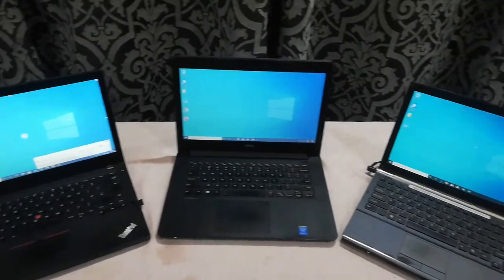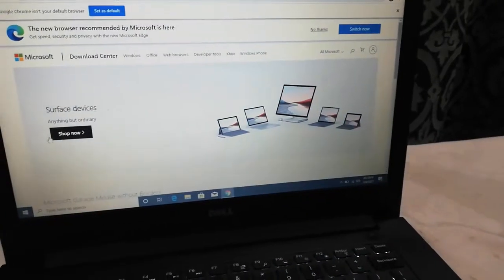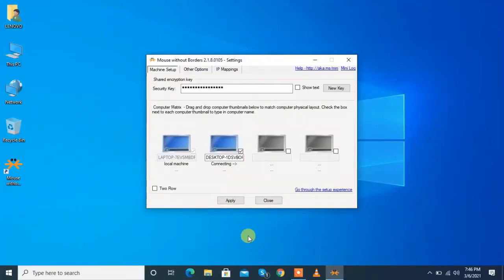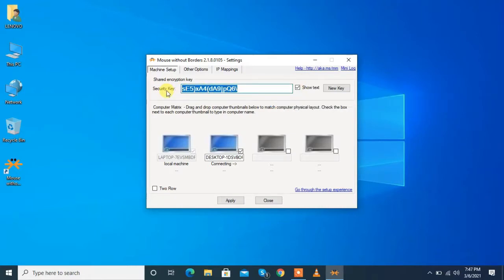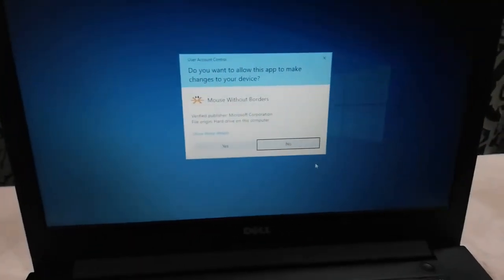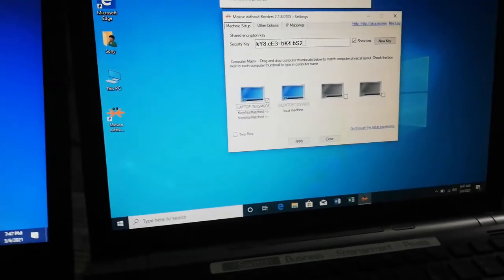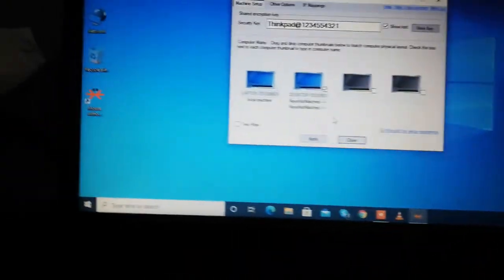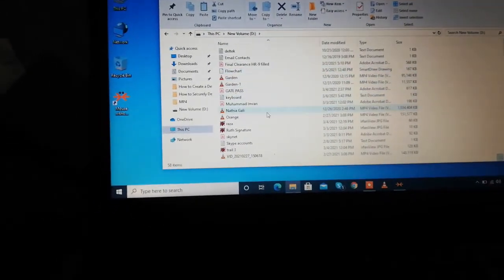One keyboard & Mouse for 3 laptops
In this video tutorial I will show you to use one keyboard and mouse with more than one computers and here you can also drag and drop the files between the machine. you can find the link of this app here: